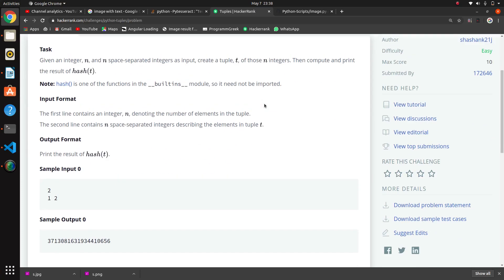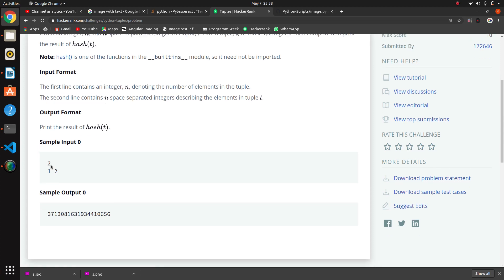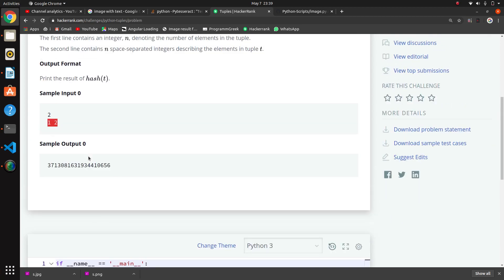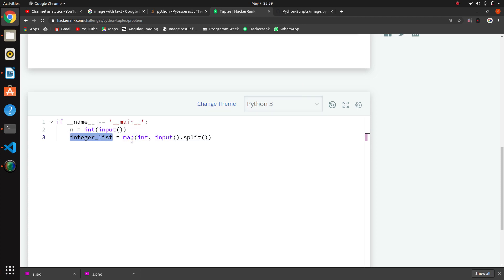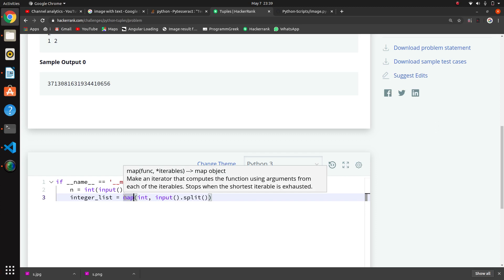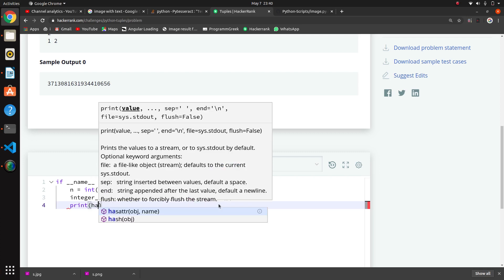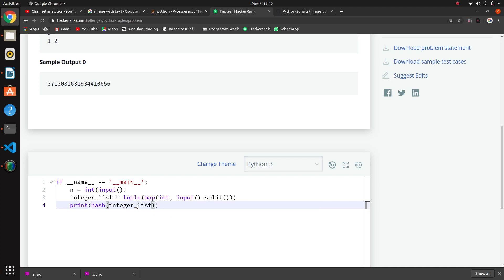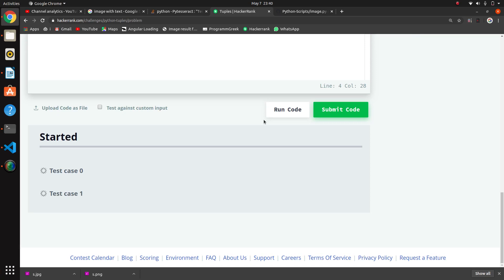#13 : Tuples | Hackerrank Python Solutions